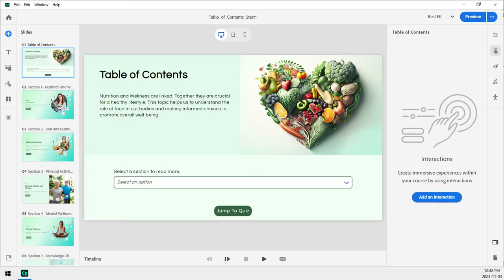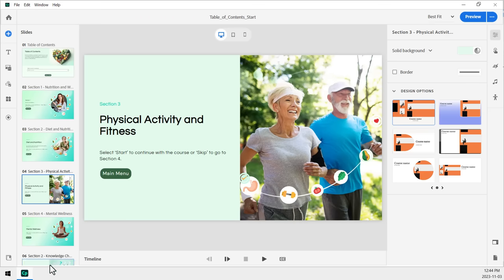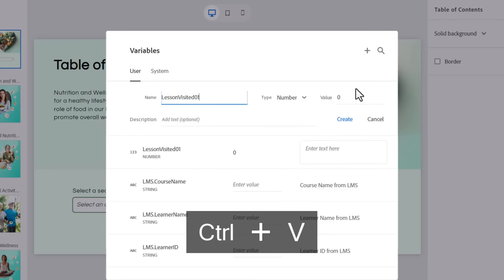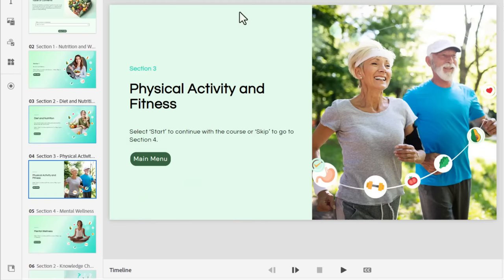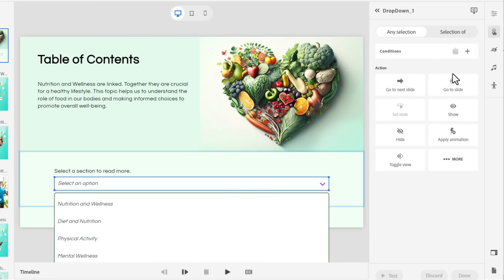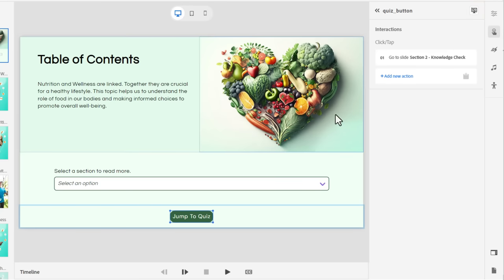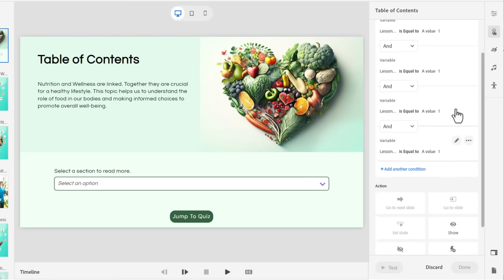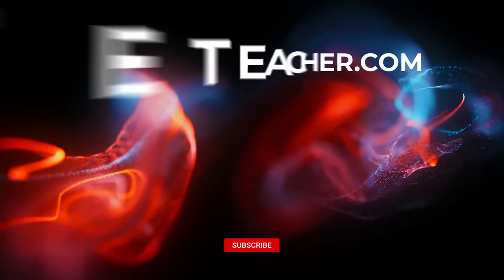All-New Adobe Captivate - Build Your Own Custom Table of Contents Slide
In this video, I show you how to build your own custom table of contents slide in the All-New Adobe Captivate.
00:00 Introduction
01:18 Explanation of the slides and blocks
02:30 Customize the dropdown menu
03:11 Create your user variables
04:10 Create your actions for the sections
06:19 Create actions for dropdown
07:48 Create action for Jump to Quiz
08:18 Slide enter action to check for completion
10:02 Preview project